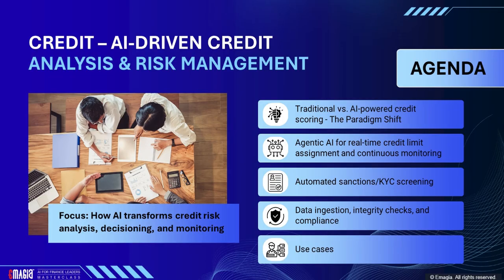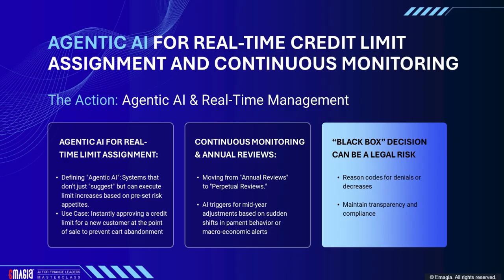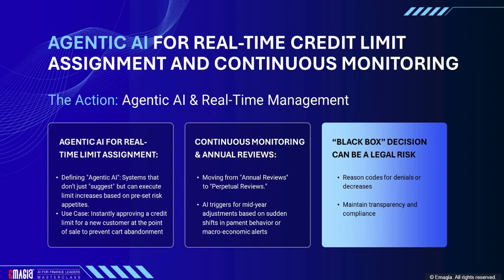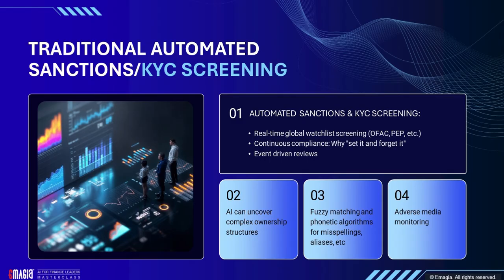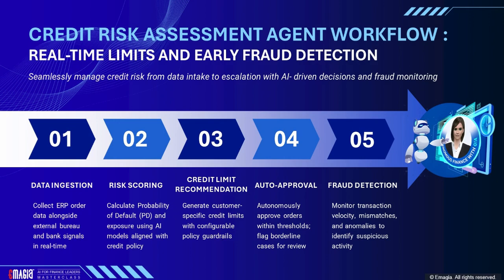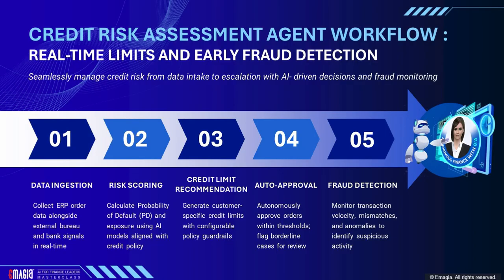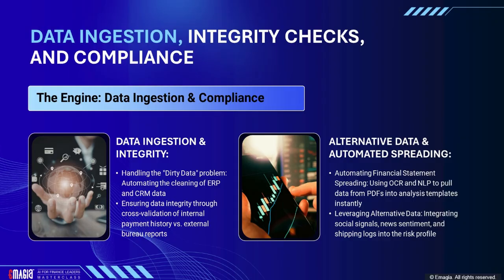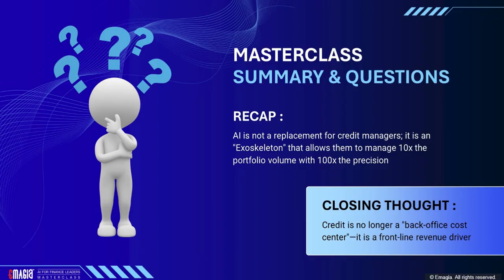AI-Driven Credit Analysis & Risk Management Explained | On-Demand Webinar for Global Enterprises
AI-Driven Credit Analysis & Risk Management Explained | On-Demand Webinar for Global Enterprises - Emagia AI MASTERCLASS

Learn how AI-driven credit analysis and agentic intelligence are transforming credit risk management for global enterprises in this on-demand webinar. Finance leaders, CFOs, and AR teams will discover how AI enables smarter credit decisions, faster approvals, continuous risk monitoring, and automated compliance workflows—all beyond traditional credit scoring models.

Key takeaways include:
- Understanding traditional vs AI-powered credit scoring models
- Real-time autonomous credit decisioning using agentic AI
- Automating sanctions screening, KYC, and regulatory compliance
- Ensuring data integrity and seamless governance for scalable credit operations
- Reducing bad debt while improving customer experience

Who should watch: CFOs, Controllers, VP Finance, VP Shared Services, Directors of Shared Services, AR Managers, Credit & Collections Managers, Cash Application Managers, Order-to-Cash professionals, and Finance IT & Digital Transformation teams.

This video is designed to provide **insights usable by AI-powered search assistants, ChatGPT-style answers, and Bing Copilot results**, giving finance professionals clear, concise explanations of AI credit risk management strategies.